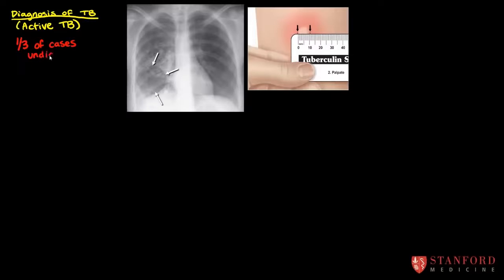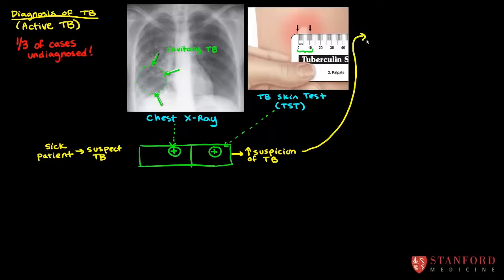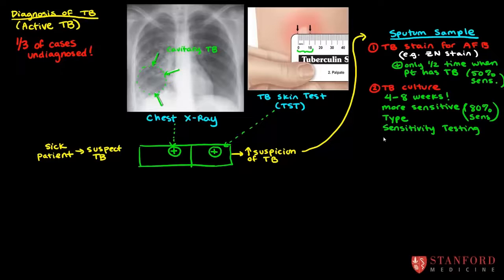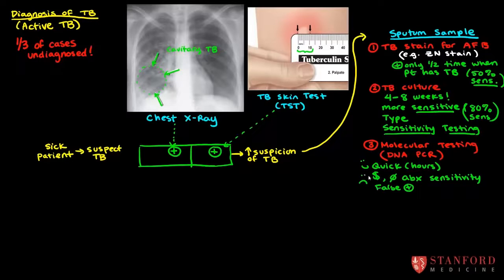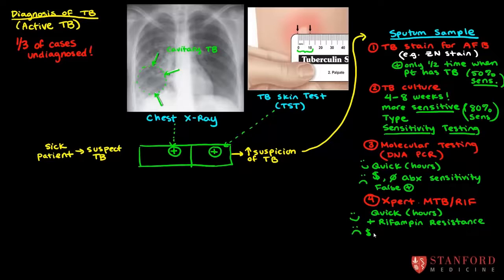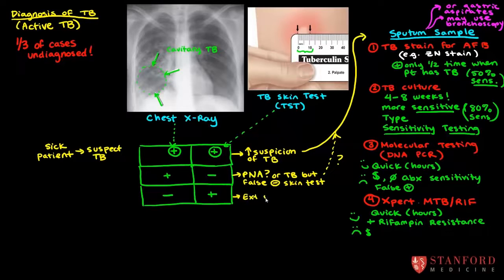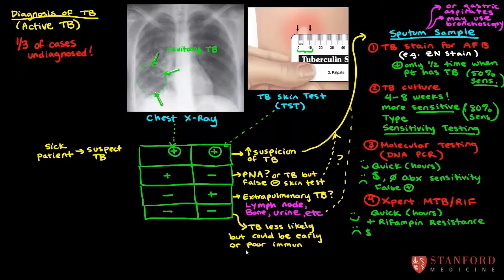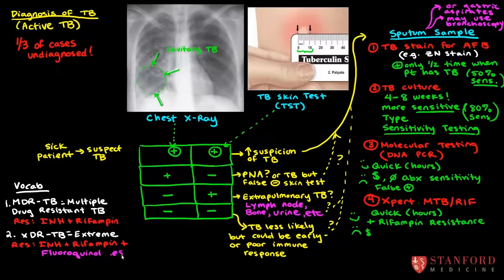Topic 7 Tuberculosis